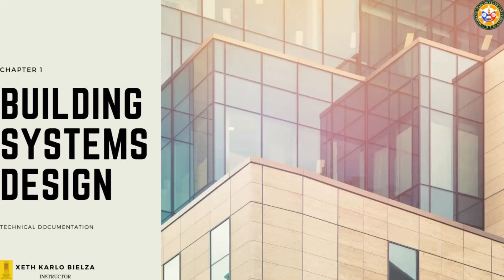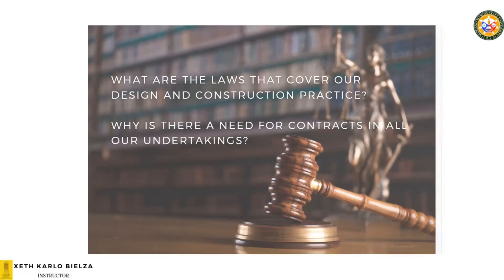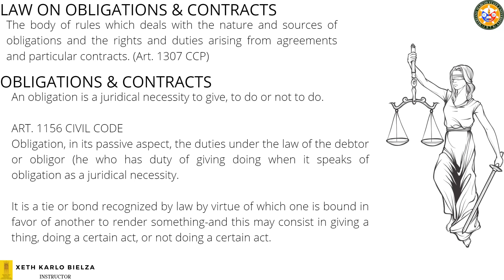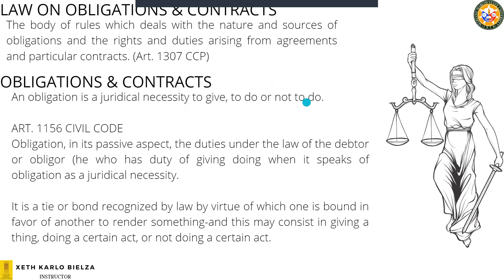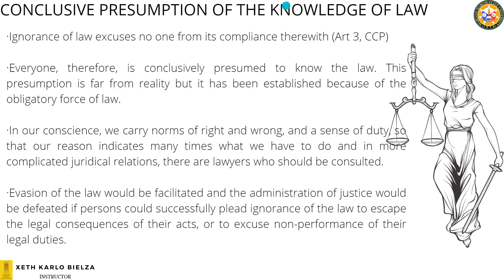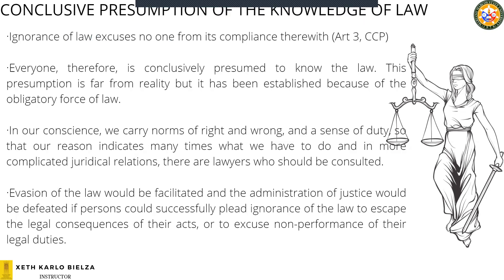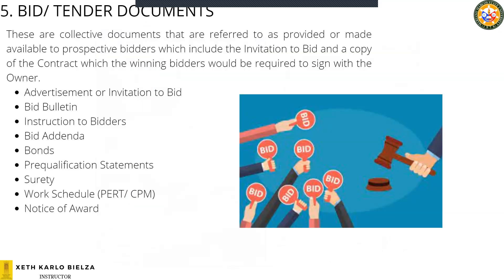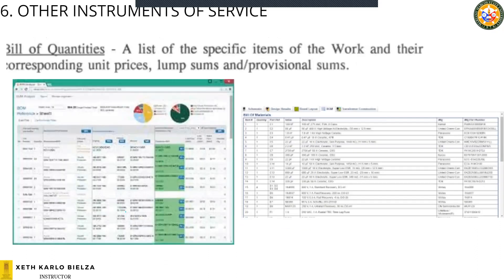Chapter 2.1 Technical Documentation: Contract Documents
This lecture introduces the compendium of the design and construction industry Contract Documentation.